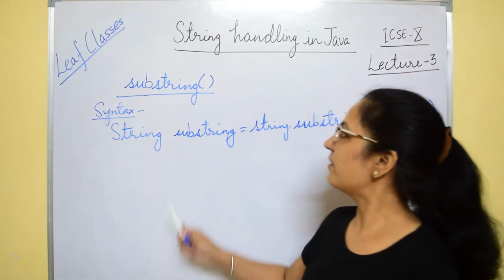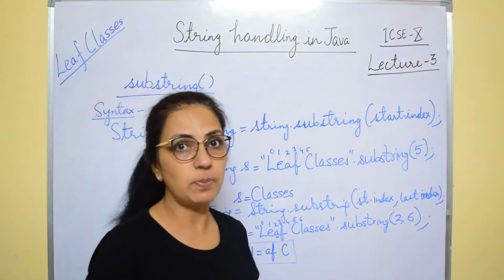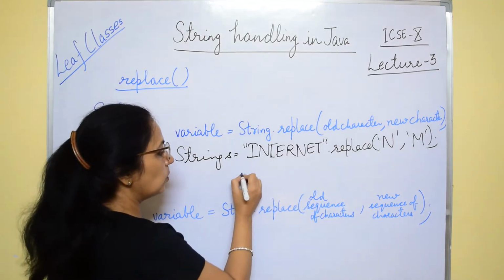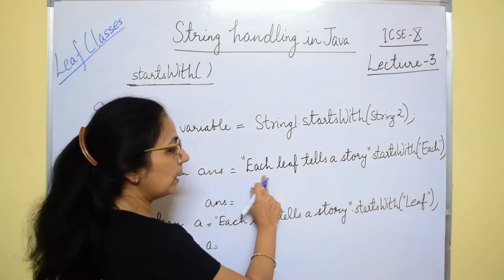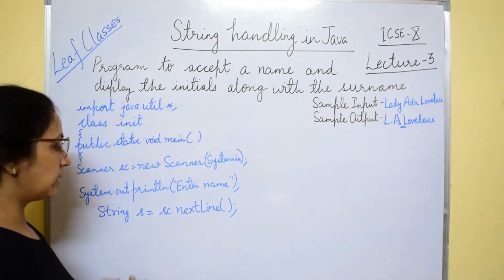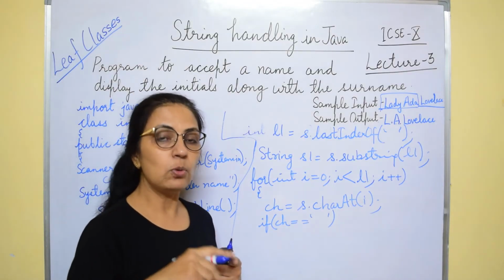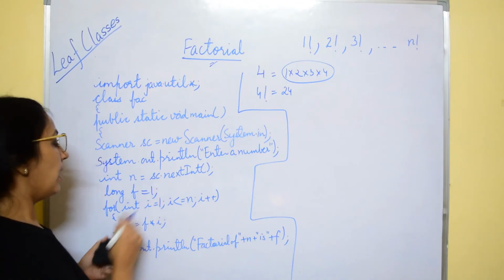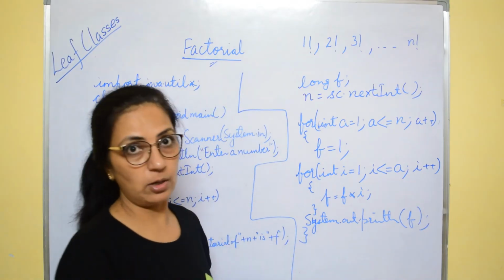STRING HANDLING in Java | Lecture 3 | ICSE-10 | Anjali Ma'am